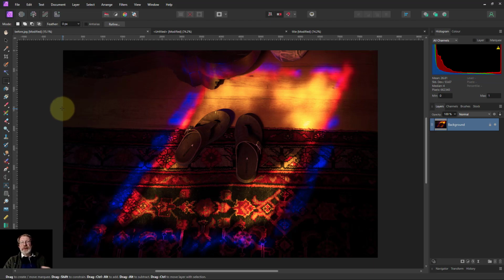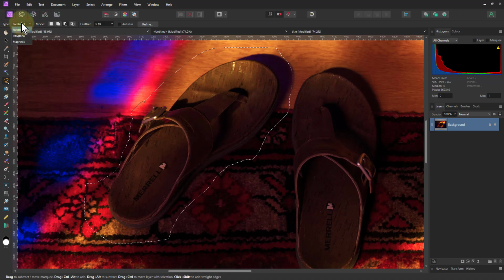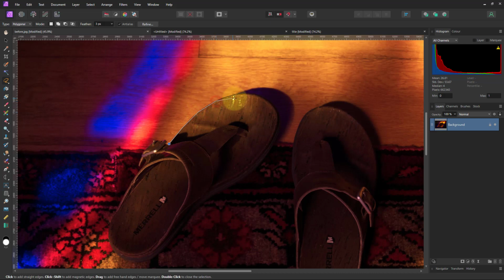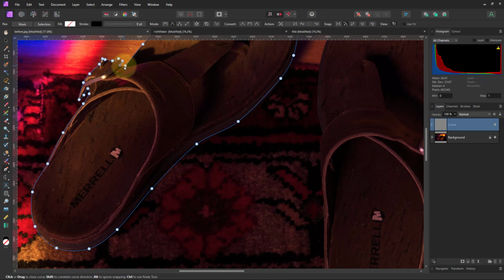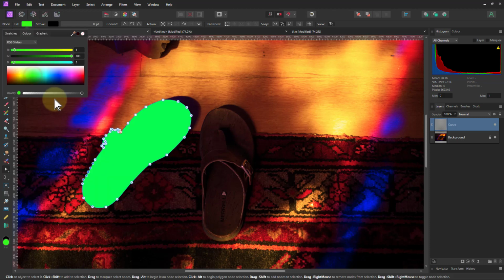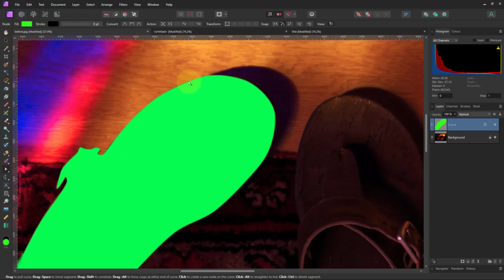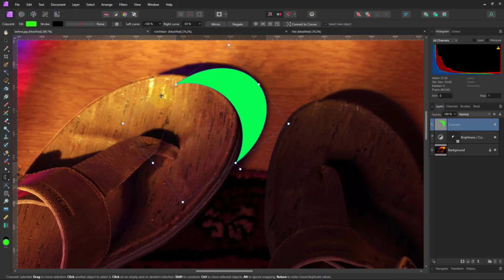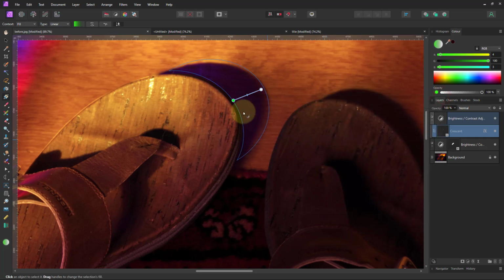Making Difficult Selections Using an Easy Drawing Tools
There are useful selection tools in Affinity Photo, notably the Selection Brush that automatically detects edges. However, it can be difficult even for such tools to find the edge when contrast is low. In a previous video we shows how this can be addressed using painting tools. This time, we use drawing tools to outline the area, including the 'Lasso' Freehand Tool and, often more usefully, the Pen and Node tools that create a non-destructive, adjustable shape that can be used as a mask.